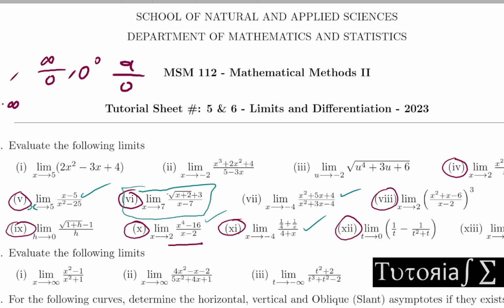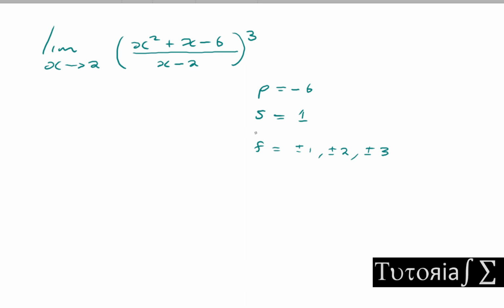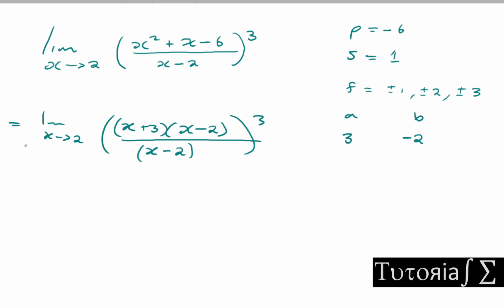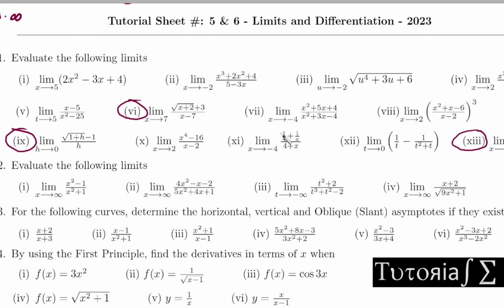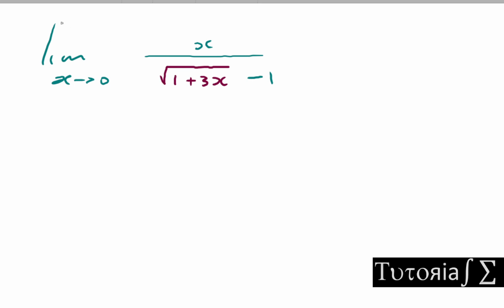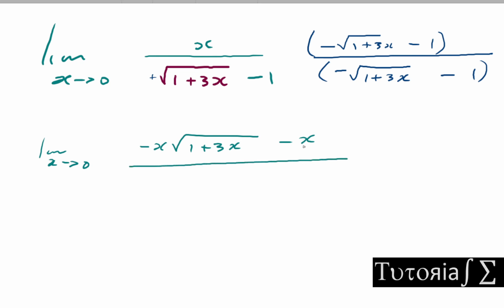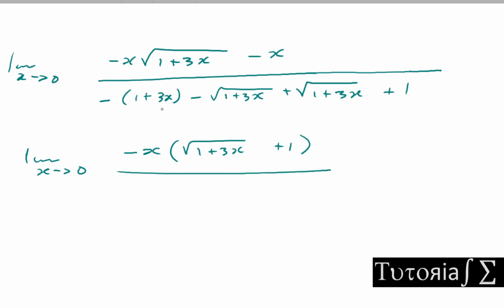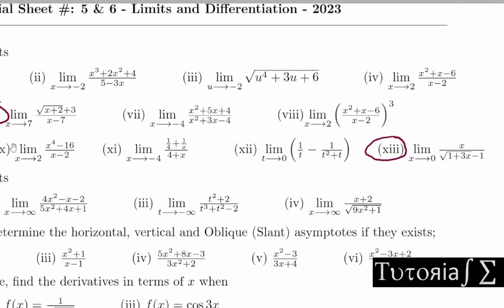(part 3) Limits and Differentiation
This video is a continuation of the series on limits and Differentiation from the tutorial sheet of Mulungushi University mathematics methods 2 course, this lesson particularly focused on evaluating limits with quotients and radicals